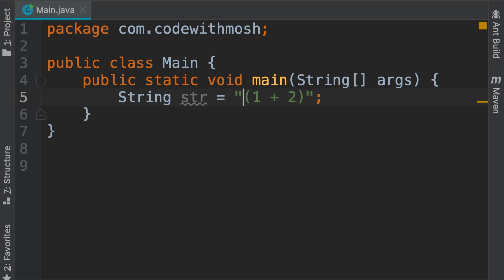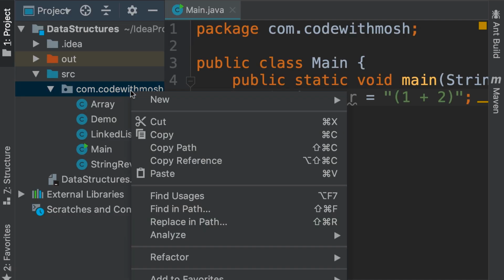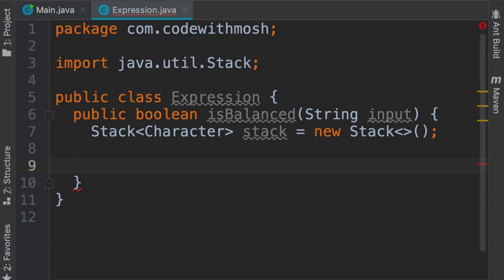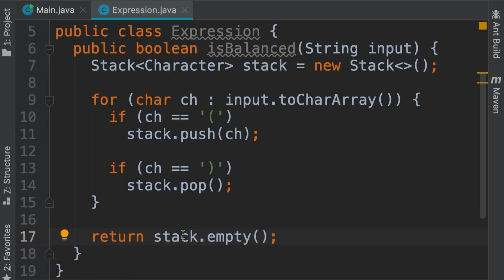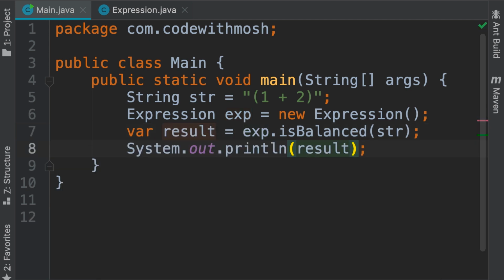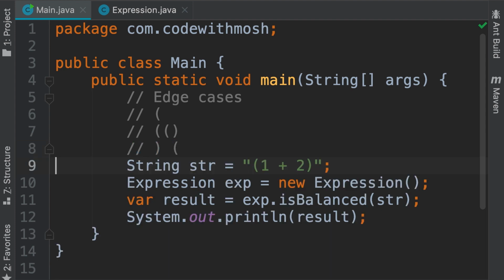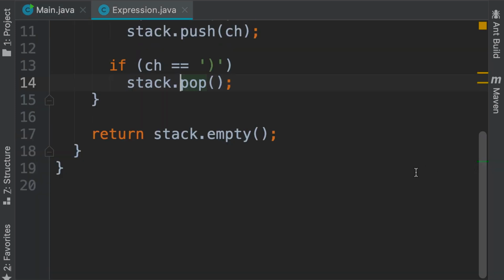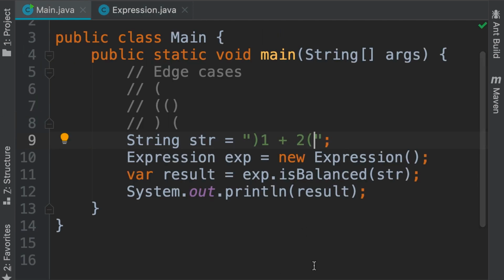DSaA #47 - Solution A Basic Implementation [By Mosh Hamedani]